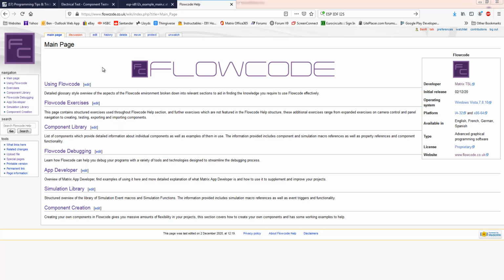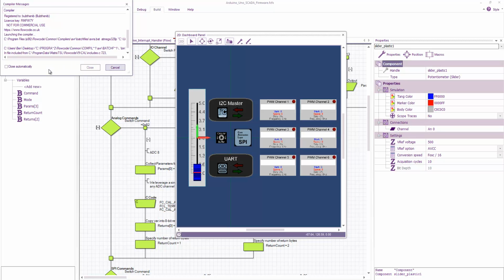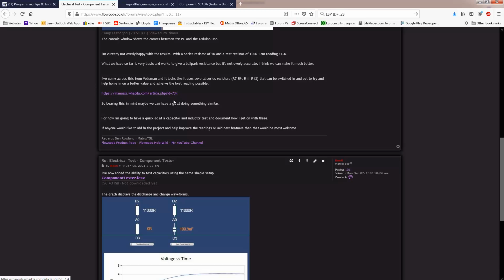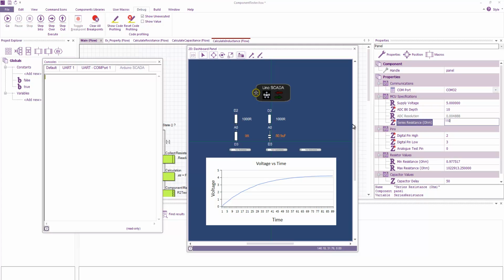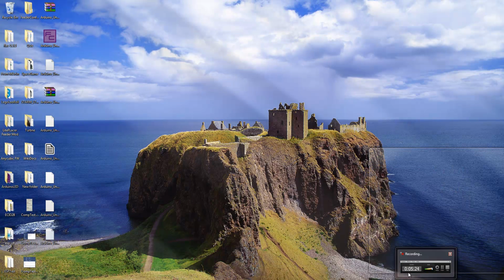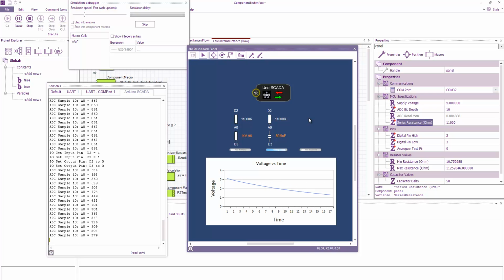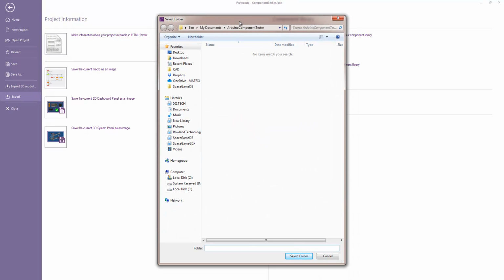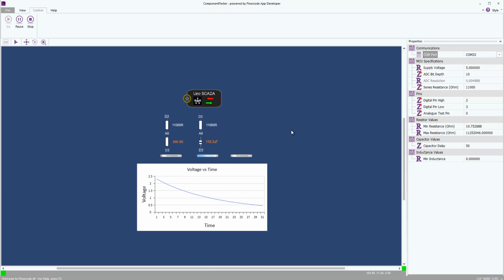Passive Component Tester Project using Flowcode 9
A simple passive electronic component tester created using an Arduino Uno and Flowcode version 9. Showing off some of the features of App Creator.